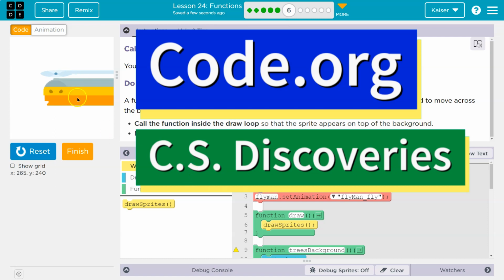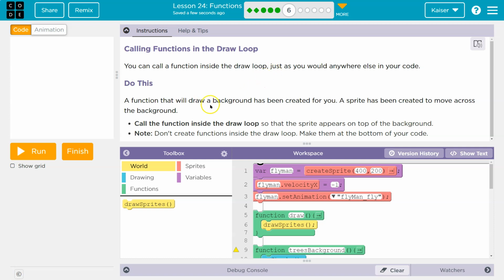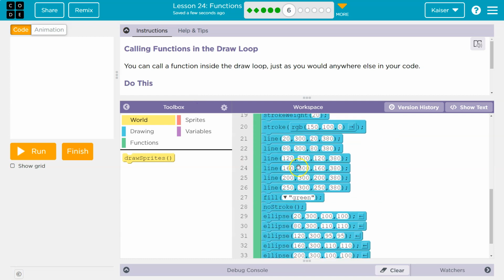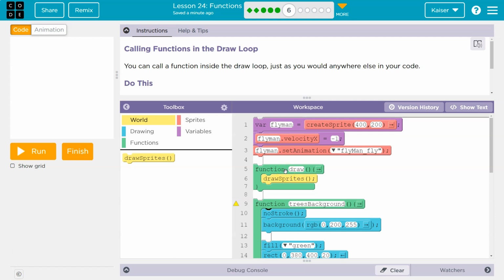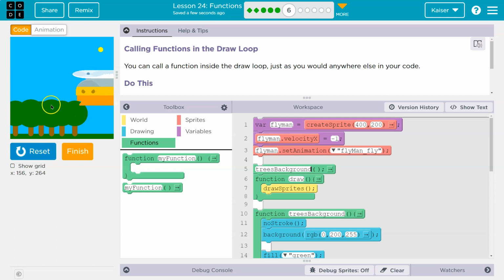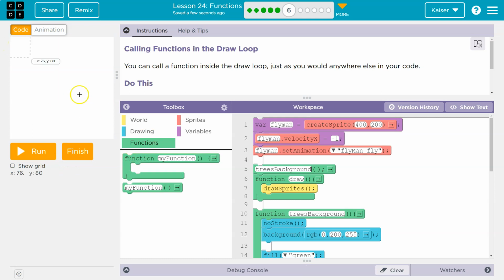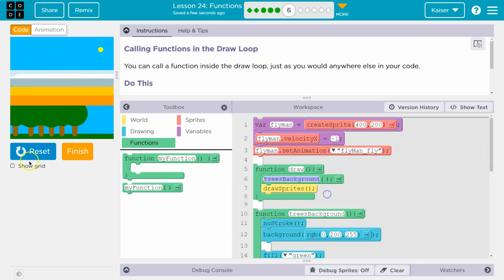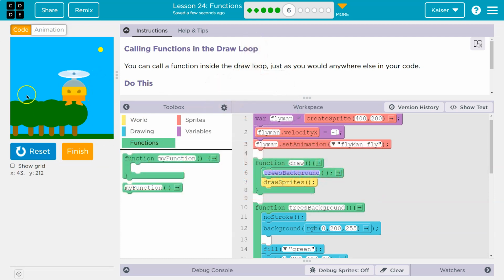Code.org Lesson 25.5A Functions | Answer Tutorial | Calling Functions Draw Loop | CSD 3b + AI 4b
Functions is Lesson 25 from Interactive Animations and Games, Unit 3b of Code.org’s C.S. Discoveries course and Unit 4b of CodeAI’s AI Discoveries course. Code.org is now CodeAI, so students may see this curriculum under either name. These courses are often used in middle and high school computer science classrooms. Each part of the course challenges students to accomplish a new task while discovering the principles of computer science. In this video, I walk through step by step how to get the right answer for this puzzle. Playlists for the rest of this lesson and for the entire course are linked below.